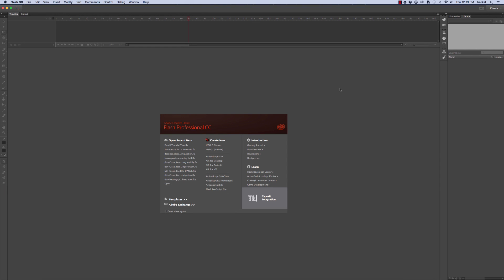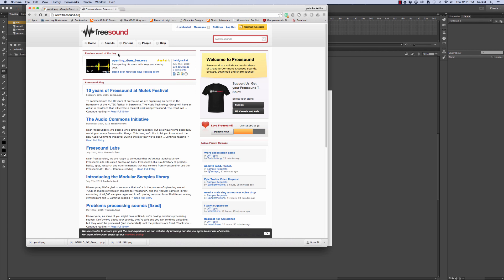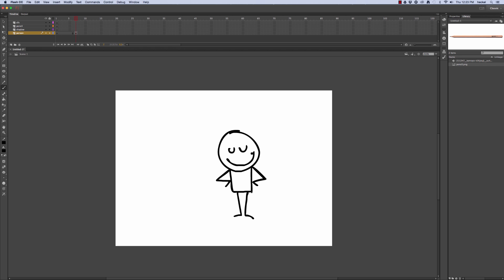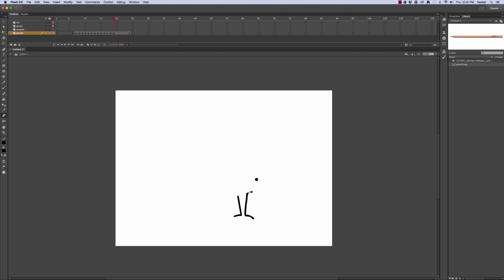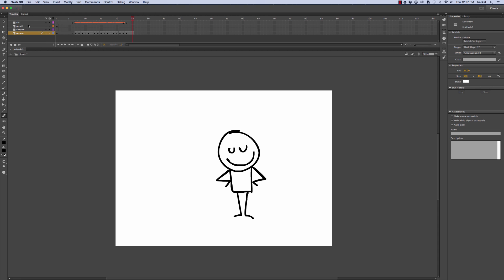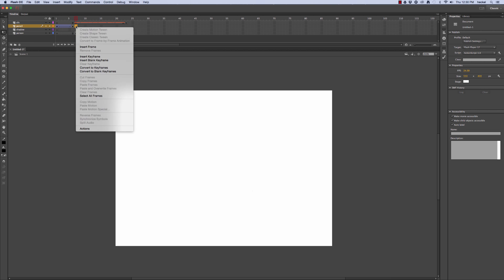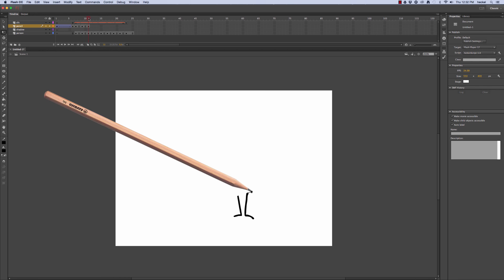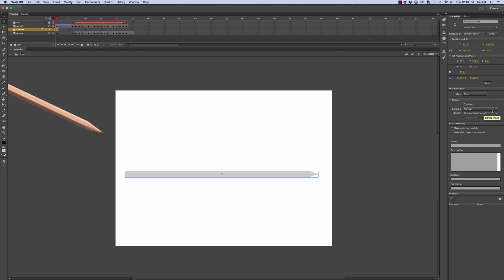How to Animate the Pencil | Pencilmation Tutorial #3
Learn how to animate Pencilmation style with my friend, Mr. H!
In this tutorial we will learn how to animate the pencil drawing a character in Flash.